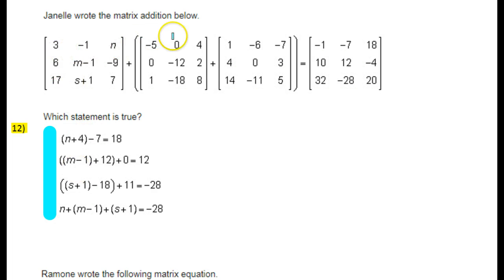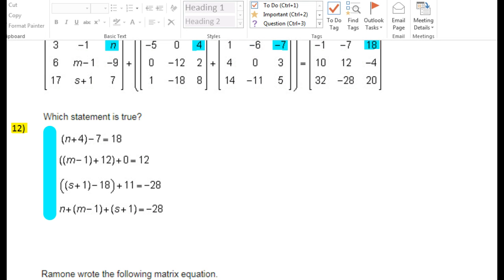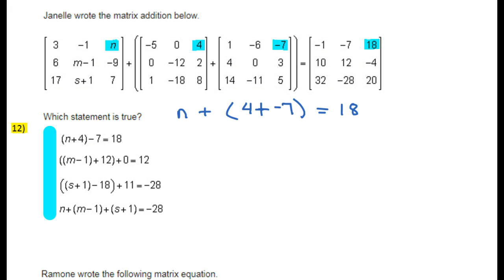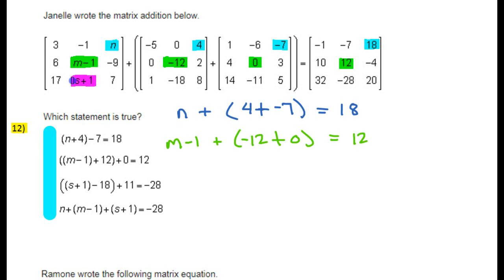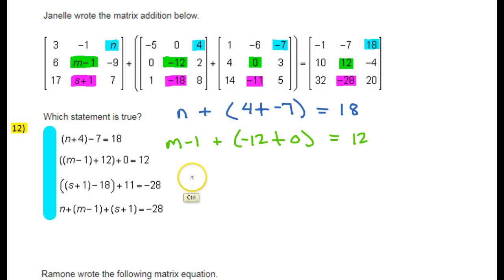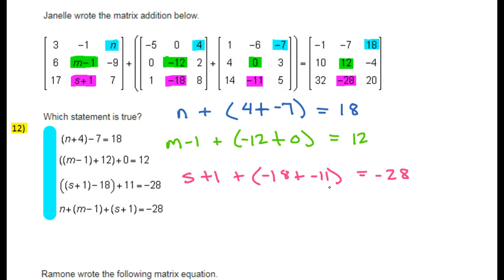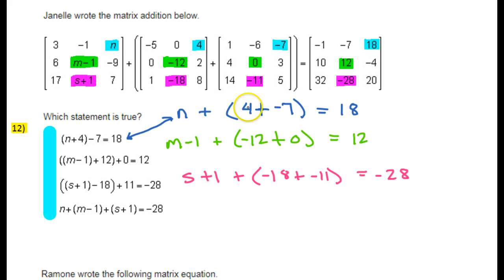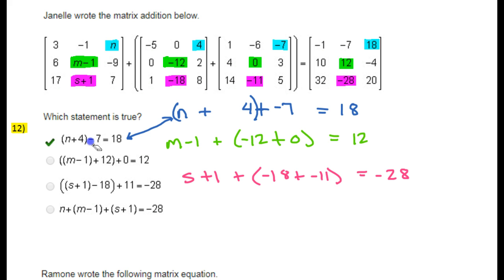Day 1 Quiz (12) Finding Equations within Matrix Equations